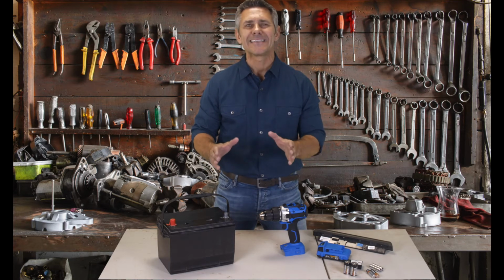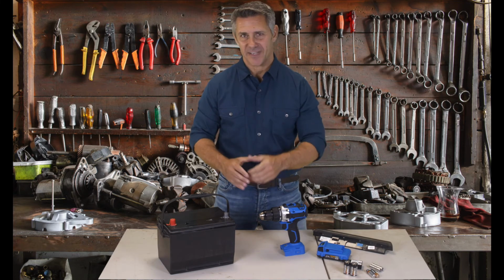How To Build a Battery Conditioning Business? How To Restore a Battery Capacity?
This is also a sustainable business model and with the information, you can even get the batteries to fix for free

This will save you tons of money over the years and save on waste great if you want to help the environment click the link below for more information.